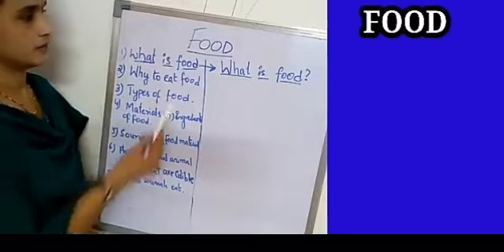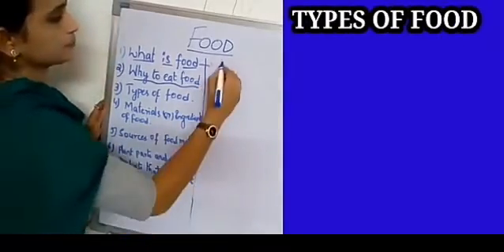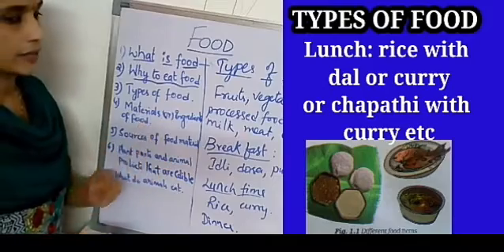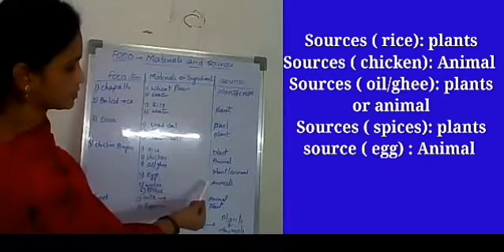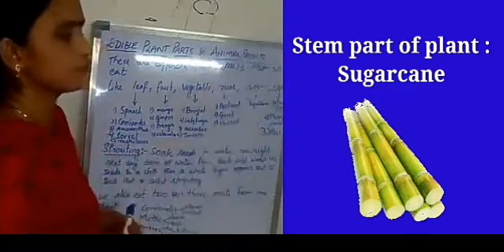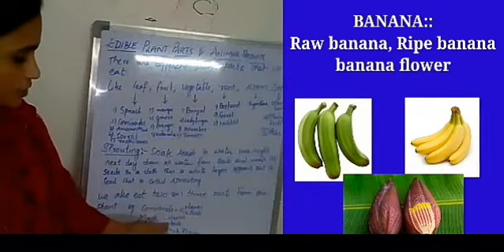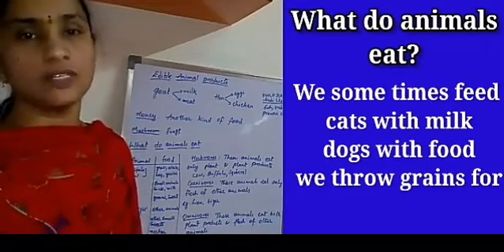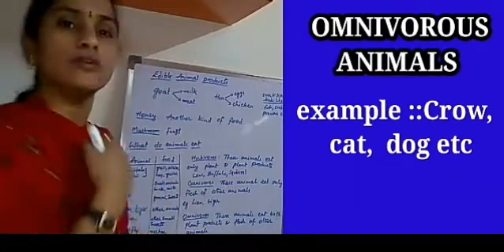FOOD LESSON | 6th class science lesson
# Food
# 6th class science lessons
food lesson,  6th class science  first lesson,  ncert syllabus,  science lesson,